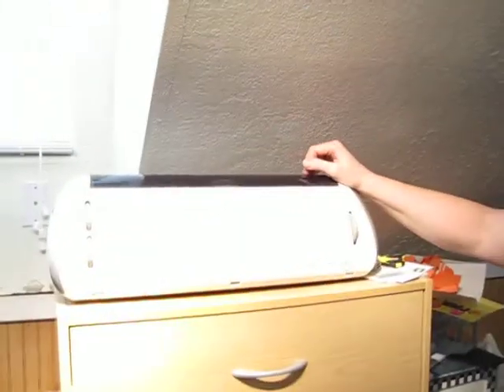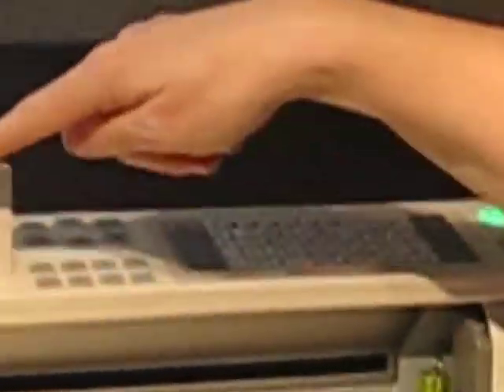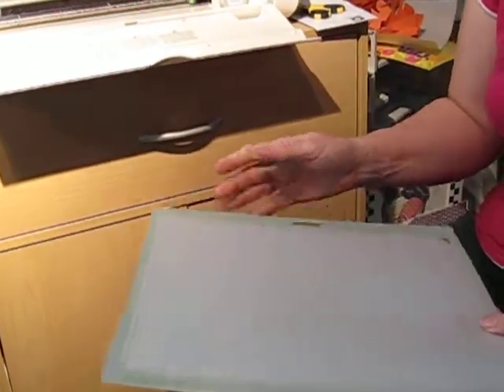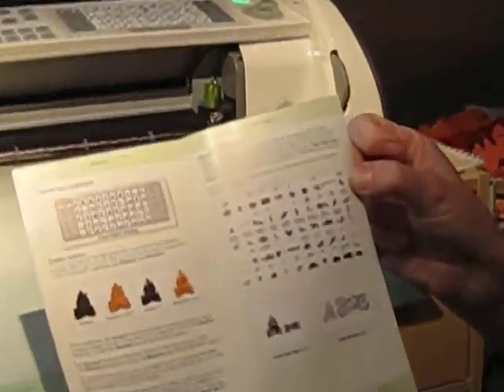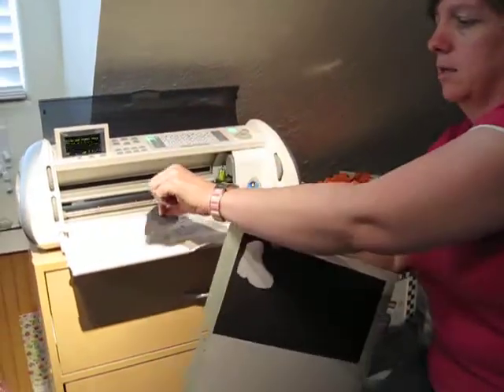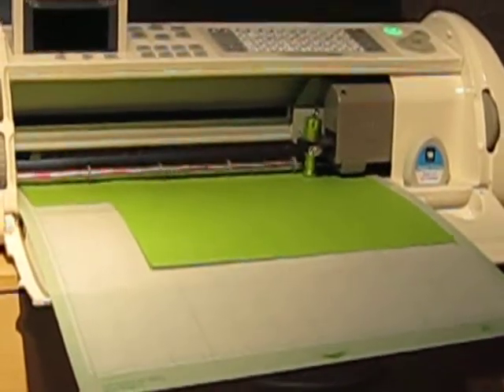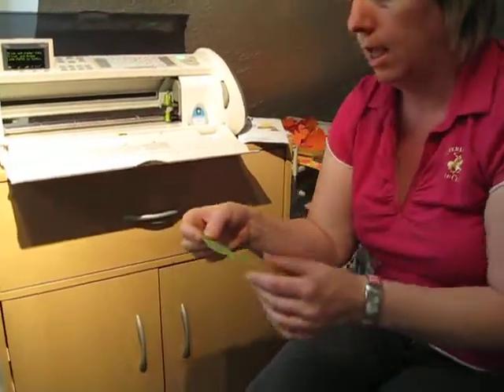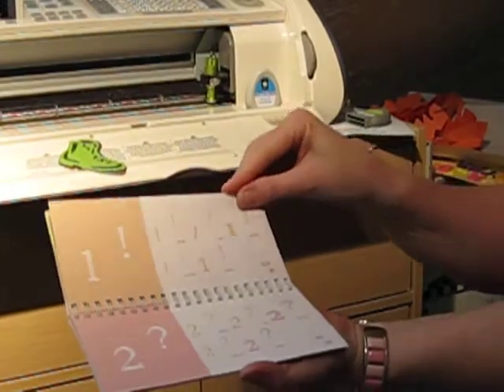Cricut Tutorial 1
This video is for Paula and Roxy at yourpaperpantry.ning.com. It is a basic begining  tutorial for you gals. I hope this helps you out. I will be making some more videos in this series. So be on the look out for them.!